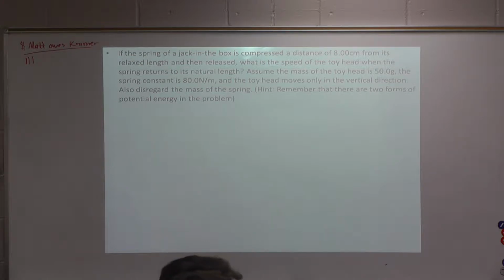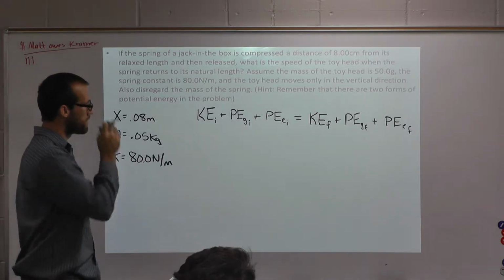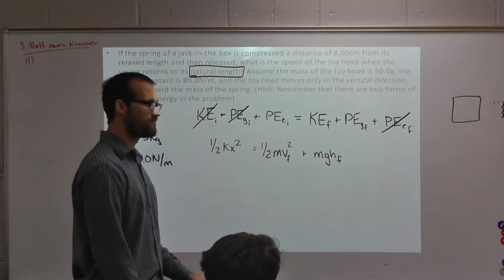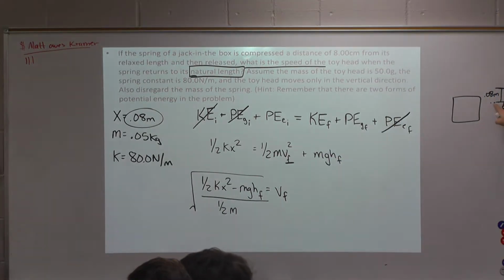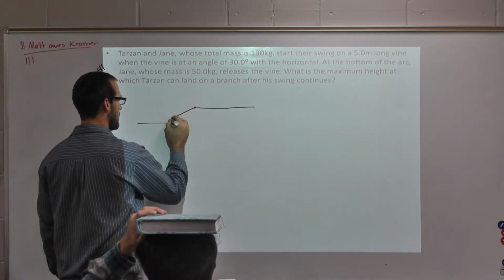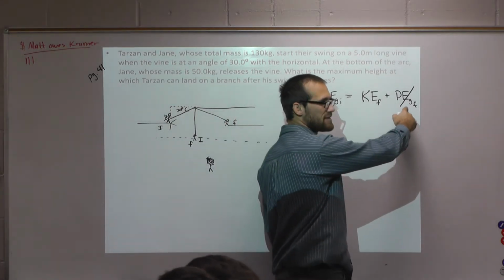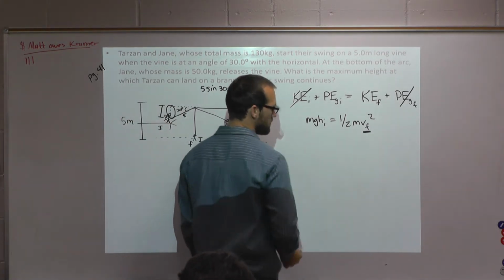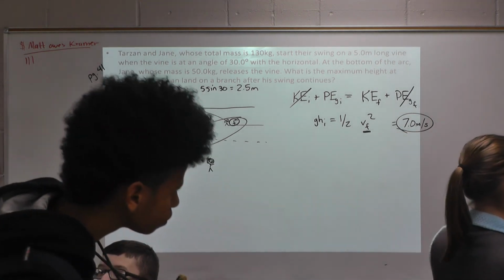5-3 Conservation of Energy Pt2